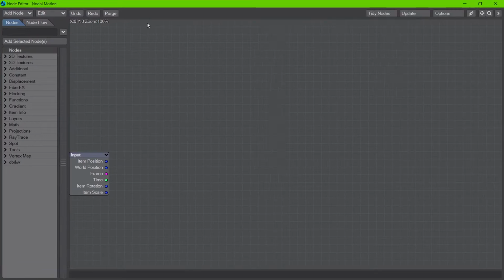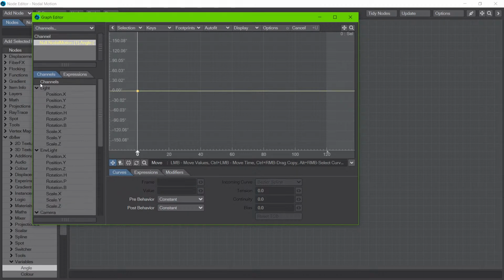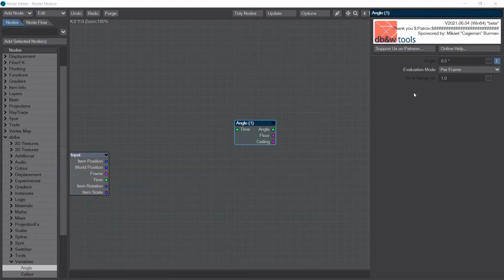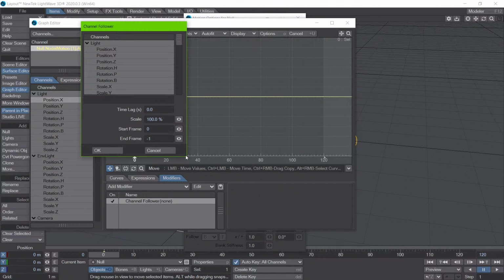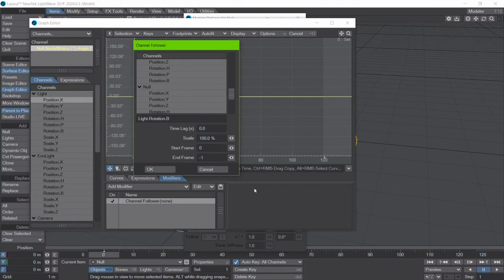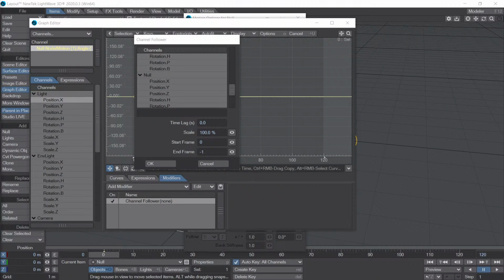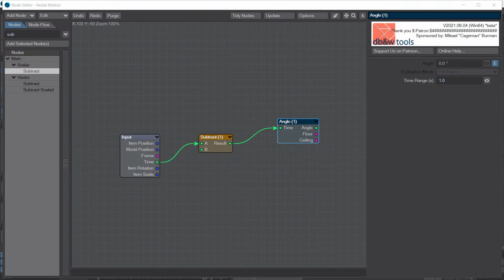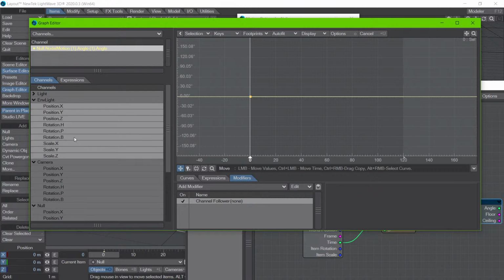Open Development Live Stream for June 2021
We'll be discussing the Channel Reference node, our Plugin of the Month for June 2021.